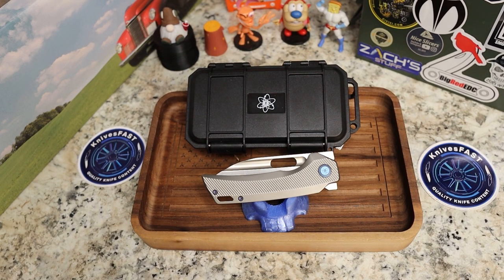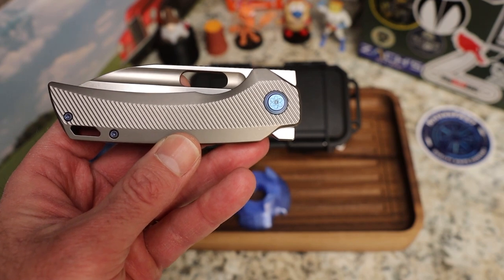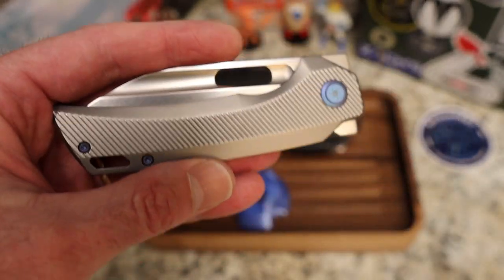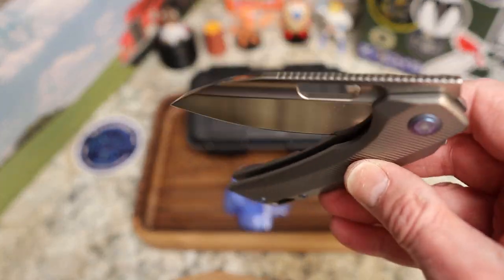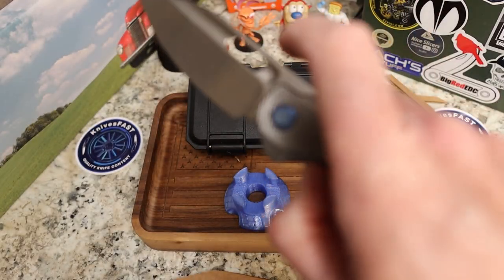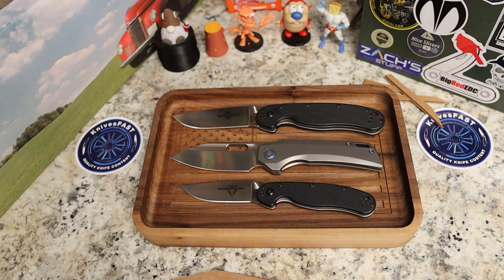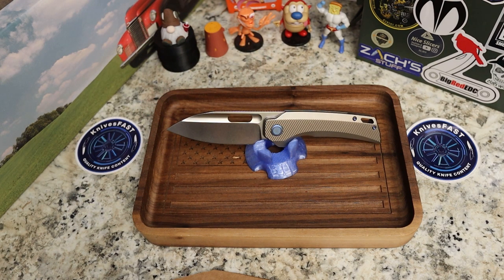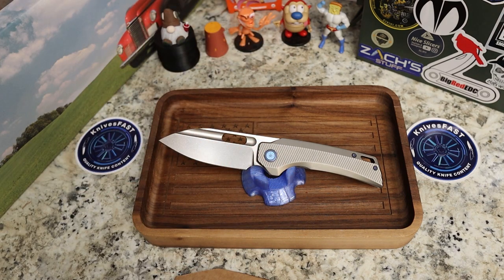You'll want to see this! This Nymble Milling is EPIC!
This is my overview of the EMPEDC Nymble X V2. So awesome. These are not currently available but will be back for blade show. Check the details out below.